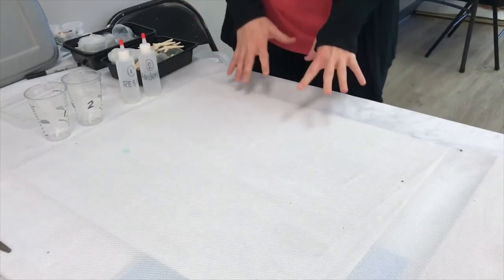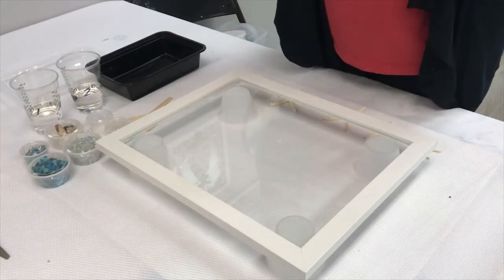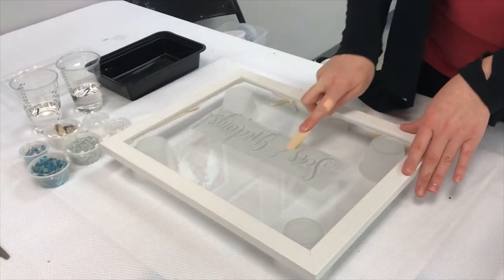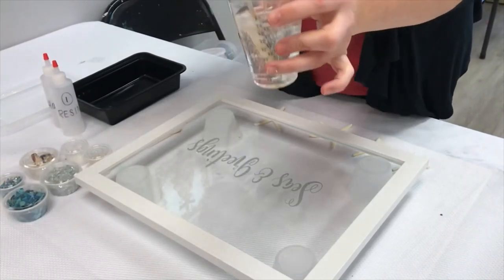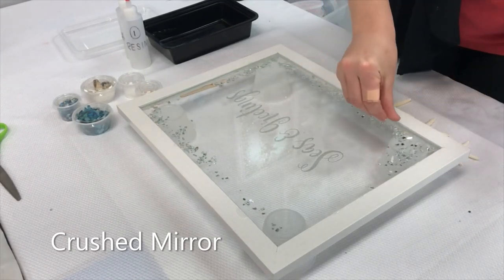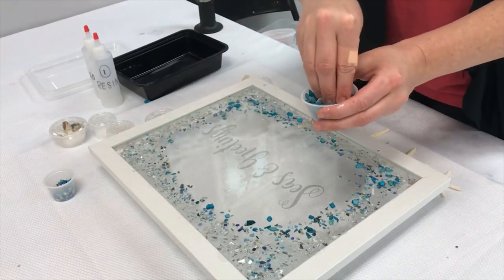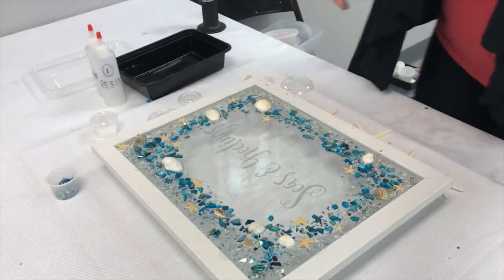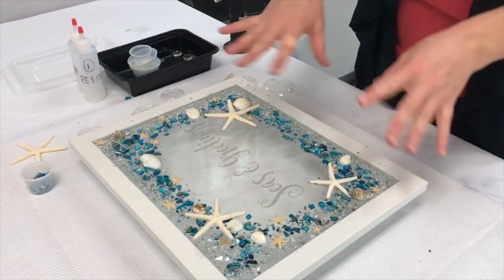Personalized Epoxy Resin Collage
Step by step instructions to create a personalized epoxy resin sea collage.
Custom vinyl saying is placed on the framed glass and then covered with the epoxy.  Then crushed mirror, crushed shells, starfish and shells are added to complete the project.